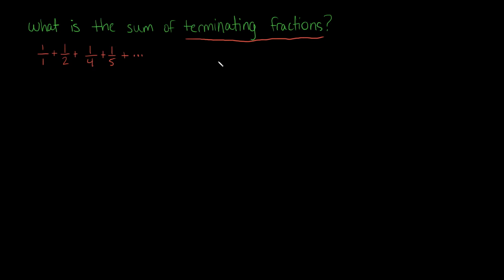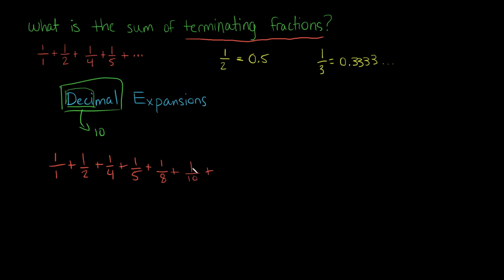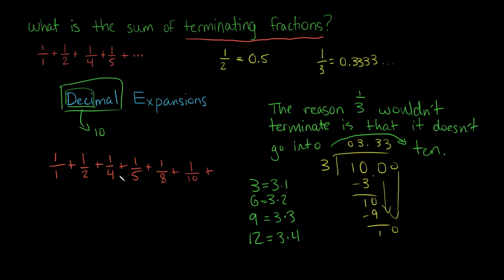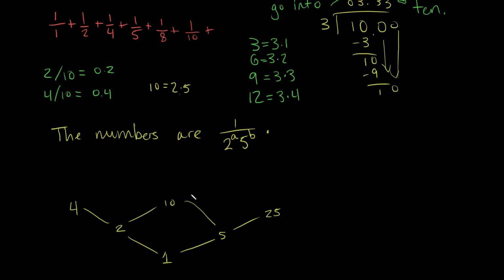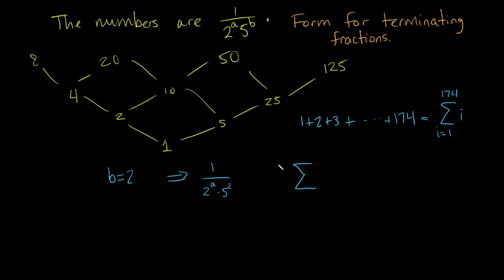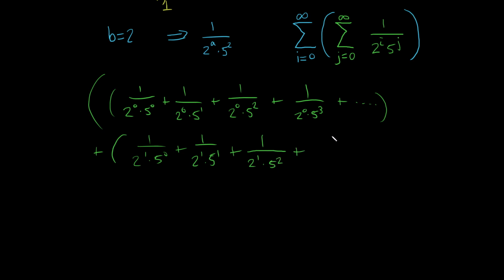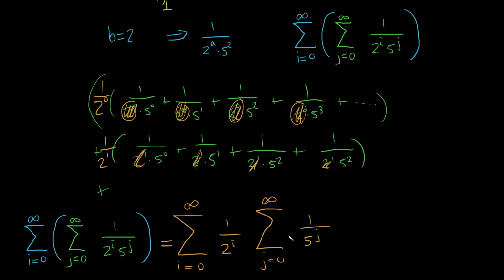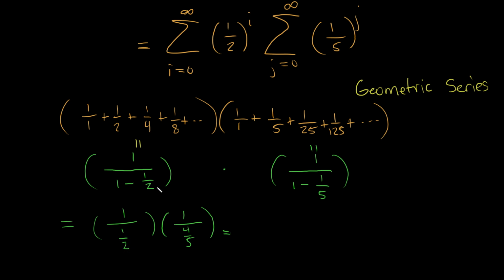The Sum of all Terminating Fractions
The sum of all terminating fractions is a question which can feel surprisingly alien. After all, how can one verify whether a fraction terminates except by testing it? In this video, I introduce a method for generating terminating fractions then sum them with a multiplication of geometric series.